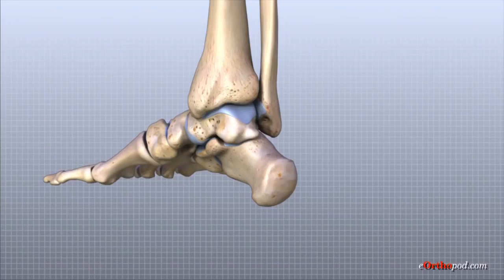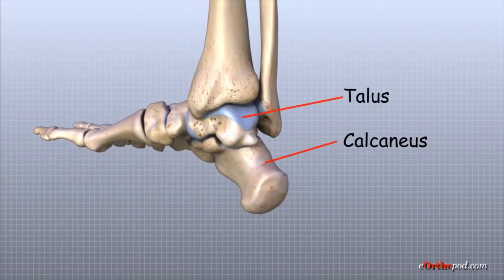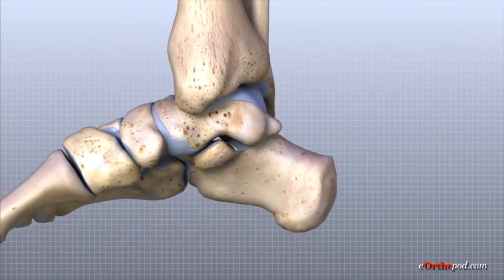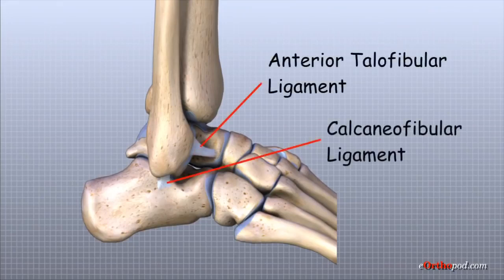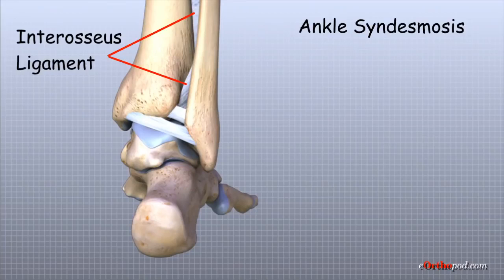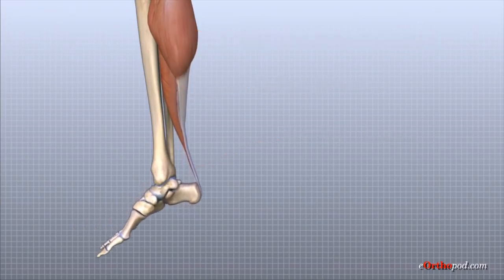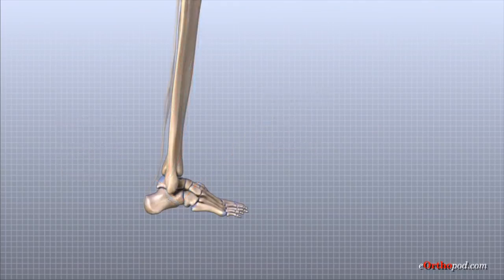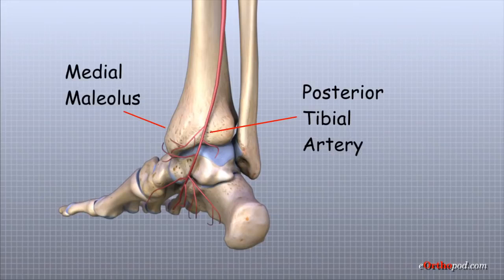Ankle Anatomy - Anatomia della Caviglia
The ankle joint is a hinged synovial joint with primarily up-and-down movement (plantarflexion and dorsiflexion). However, when the range of motion of the ankle and subtalar joints (talocalcaneal and talocalcaneonavicular) is taken together, the complex functions as a universal joint (see the image below).